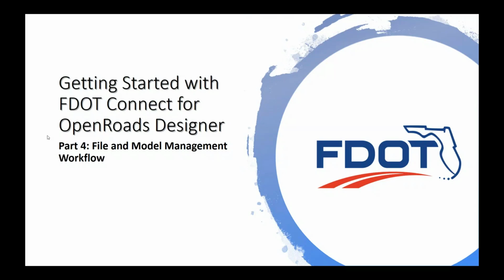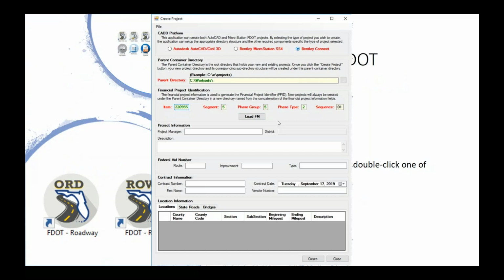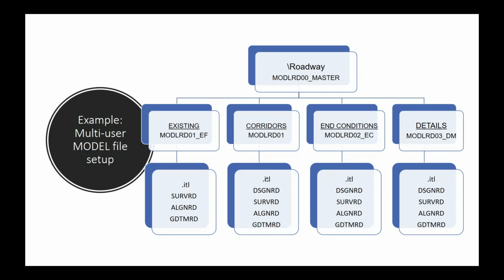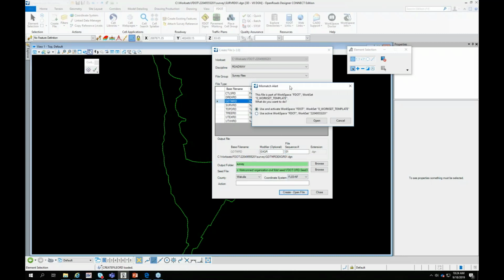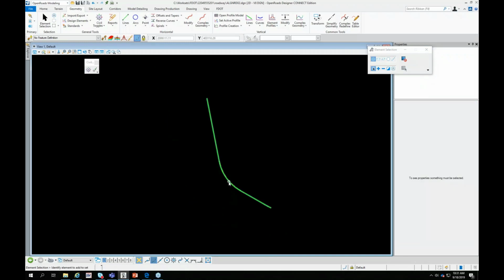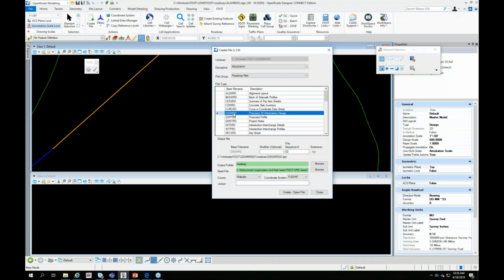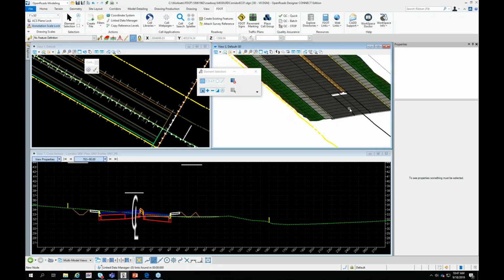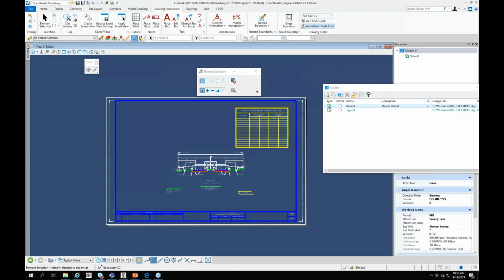Part 4: File and Model Management Workflow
Date: 9/18/2019
Presenter: Vern Danforth
This webinar is Part 4 of 10 and will cover FDOT Folder and Shortcuts, FDOT Connect Project App, Getting the SURVRD file, Create File; (GDTM, DSGN, MODL), Single Source Data Management, 3D Model Management Plan, Preview Files for Sheets.

Table of Contents:

00:00 - Intro
03:25 - Create Project Tool
08:39 - Selectingh FDOT Workspace
09:44 - Starting a Project
12:52 - Model Management Plan/Setup
18:11 - Live Software Demo
18:55 - SURVRD
22:47 - Create GDTM File
24:56 - Attach single Terrain to a Model
29:00 - Create Alignmemt File
29:59 - Import Proposed Alignment
30:57 - Set Feature Definition
31:17 - Reference in Survey File
32:25 - Annotation
35:18 - Open Alignment Profile
38:15 - Create DSGN Files
40:22 - Place Civil Cell
41:16 - Create Models
42:28 - Attach Moteef File
43:43 - Model File for End Conditions
48:55 - Sheet Model
53:09 - Q&A
53:19 - When to use ORD